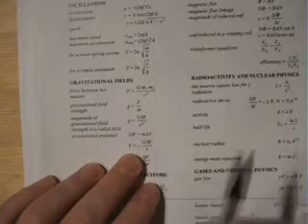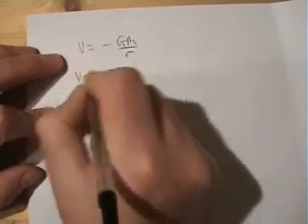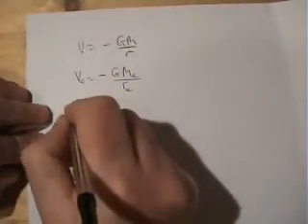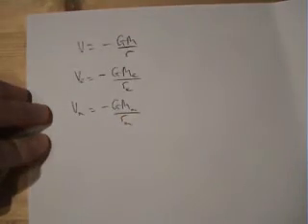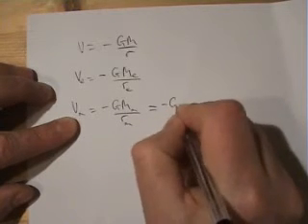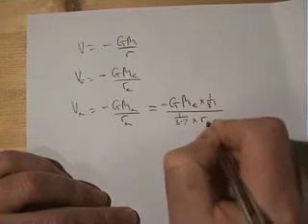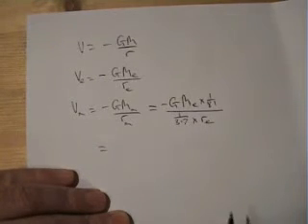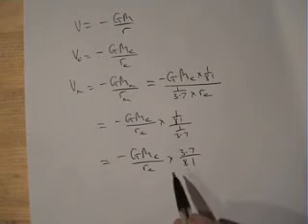Unit 4 Bernard the Video 3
Bernard the Video 3
Gravitational and Electric Fields Test November 2010 Question 13.